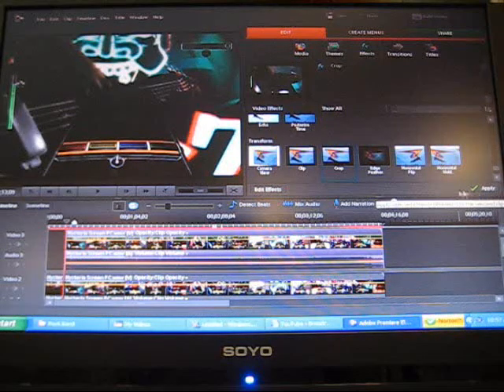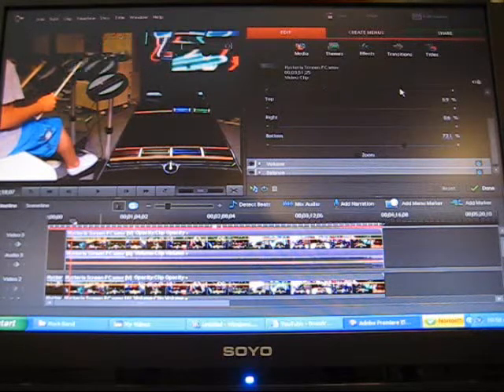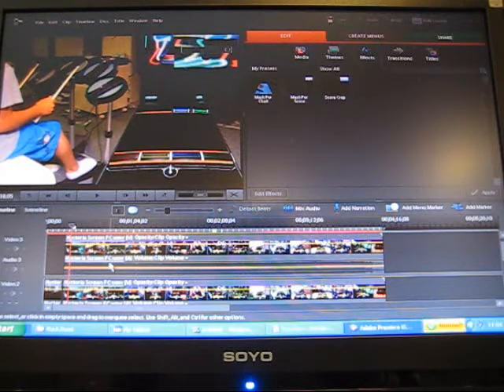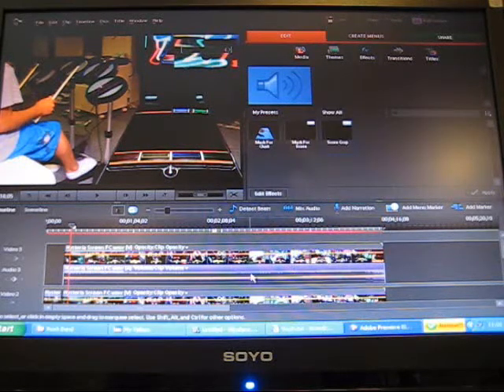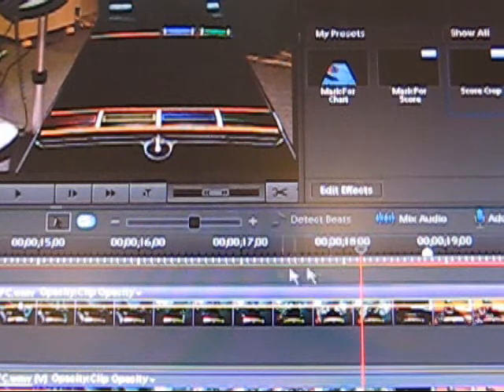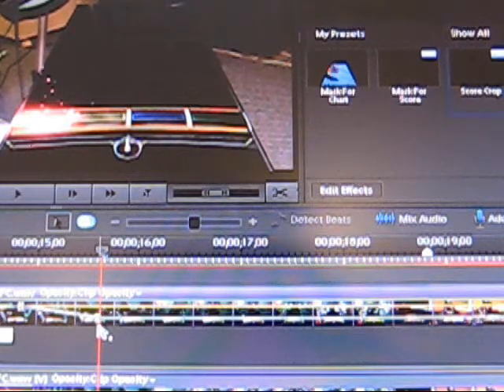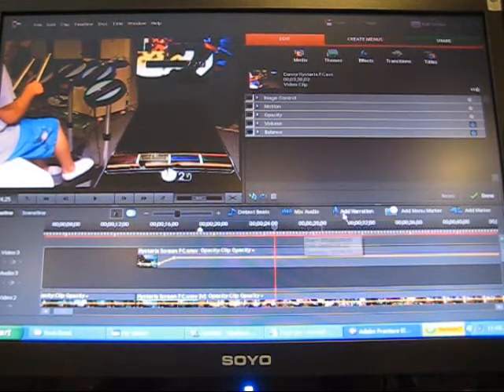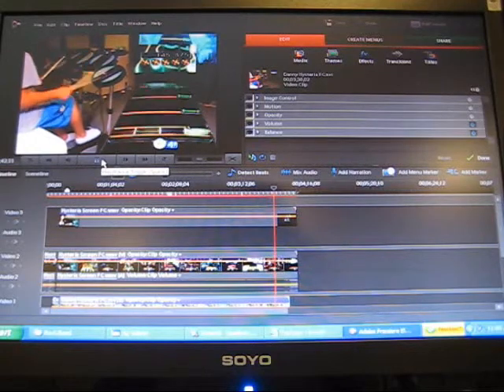How To Edit Rock Band/Guitar Hero Vids (like Azurite!) Part3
the real info will come! plz come back and watch in high quality when available! watch the whole video, then ask questions if u have them PLZ!